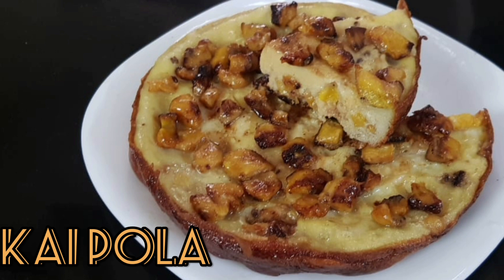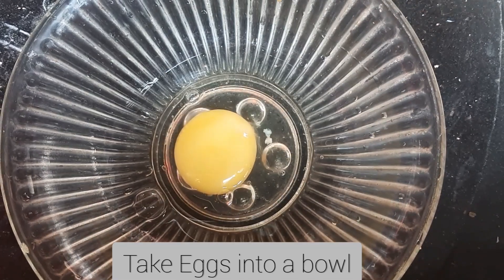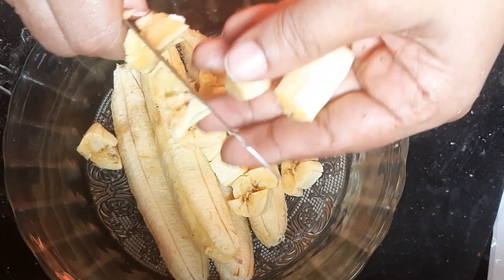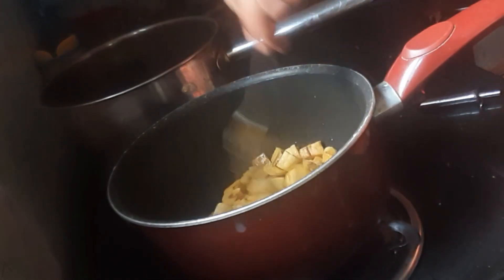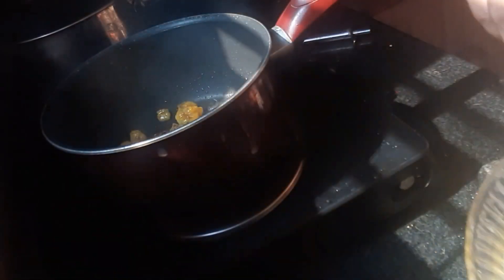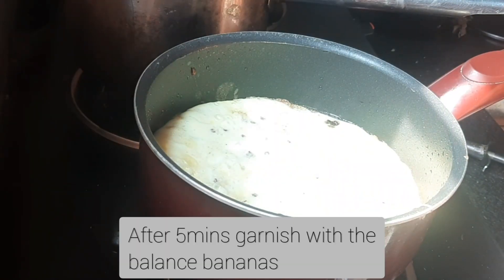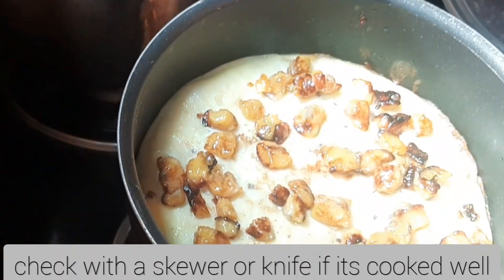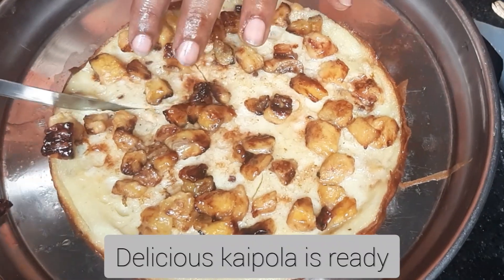Kai Pola | Pazham Pola | Iftar Snack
Kai Pola is a cake made with banana and egg.

Ingredients :

Egg 6
Banana 5
Sugar 4tbsp
Cardamom 2
Ghee 1tbsp
Oil 1tsp